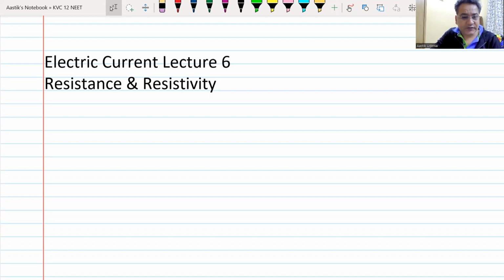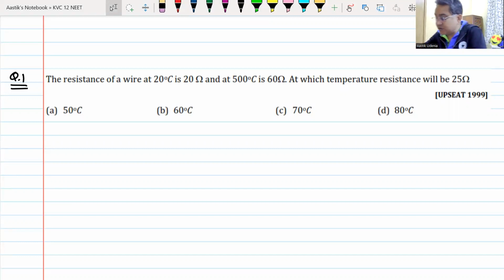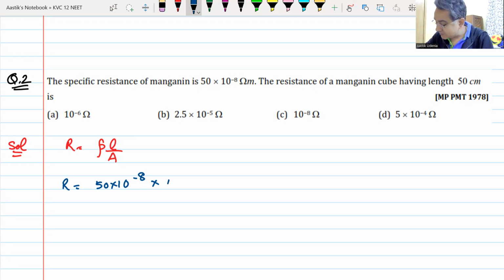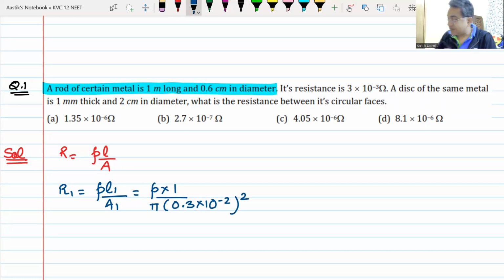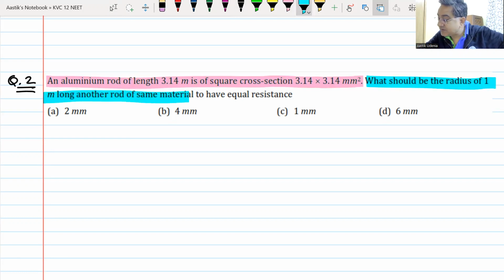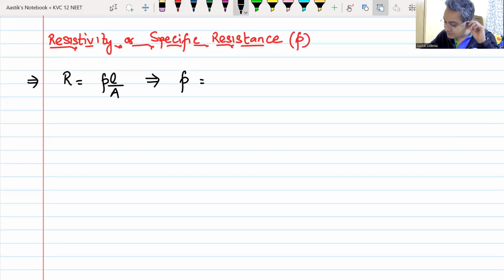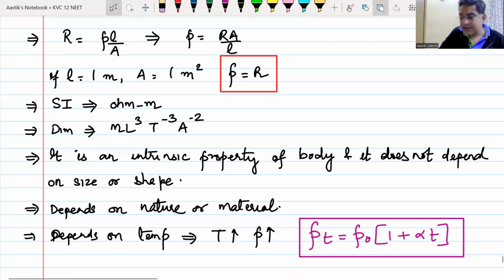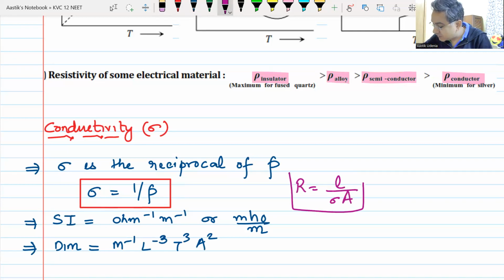Electric Current NEET | L6 | Resistance | Relation between Resistance & Resistivity | NEET 2023